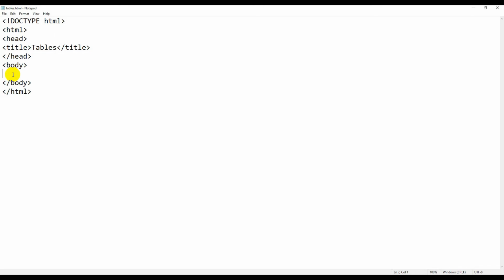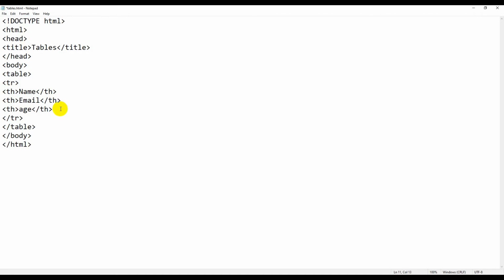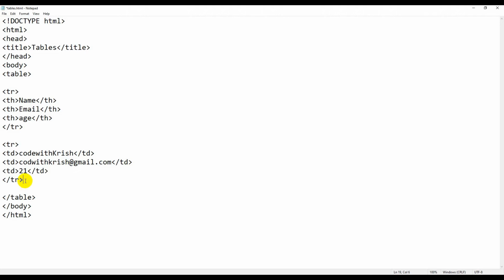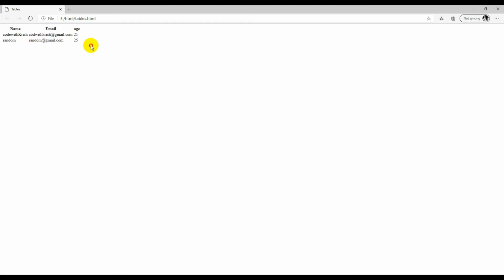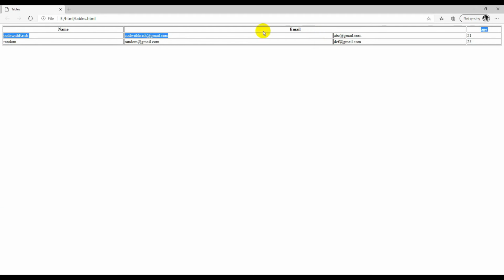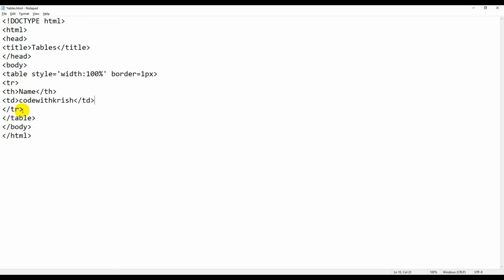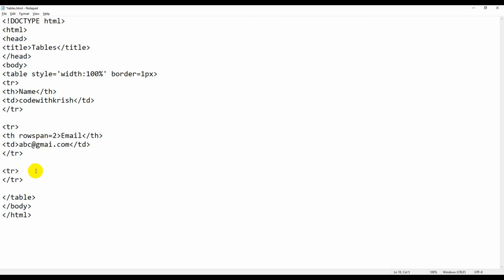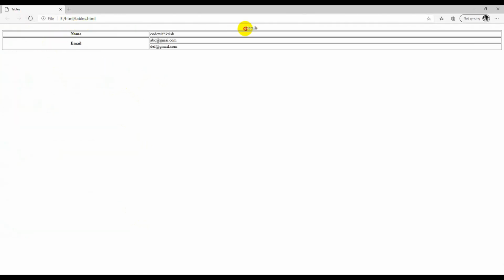#8 HTML For Beginners | Tables